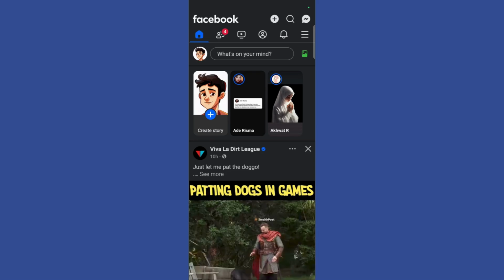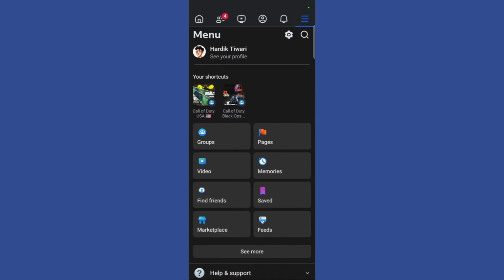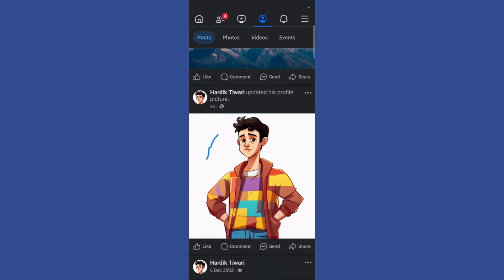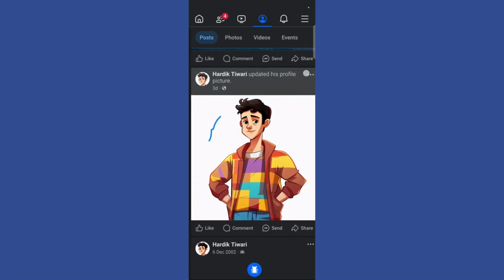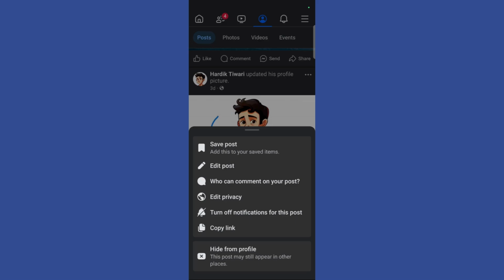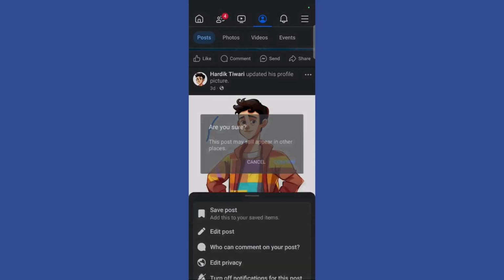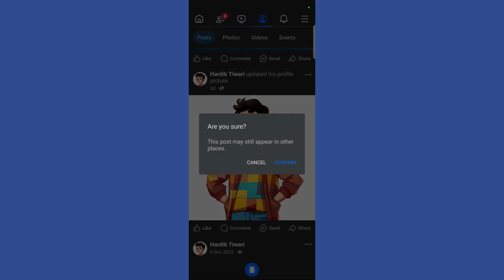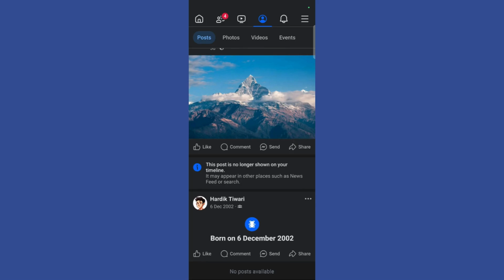How to Hide a Post on Facebook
🤫 Learn How to Hide a Post on Facebook Easily! 🤫
Have a post on your Facebook timeline that you don’t want others to see? Hiding posts is a simple way to manage your profile while keeping your content private. In this quick and easy step-by-step guide, we’ll show you how to hide a post on Facebook using your Android device.

In this video, you’ll discover:
✅ How to hide a specific post on your Facebook profile.
✅ Step-by-step instructions for managing your timeline privacy.
✅ Why hiding posts can help in cleaning up your timeline without deleting content.
✅ Pro tips for using Facebook’s privacy settings effectively.

👉 Why Hide a Post Instead of Deleting It?
Hiding a post is a non-permanent solution for managing content. You can always unhide it later if you change your mind, making it perfect for temporary situations or content you want to keep for yourself.

Stay updated on how to make the most out of Facebook features!

💬 Do You Manage Your Timeline Privacy Often?
Share your experience with hiding posts or managing your profile settings.